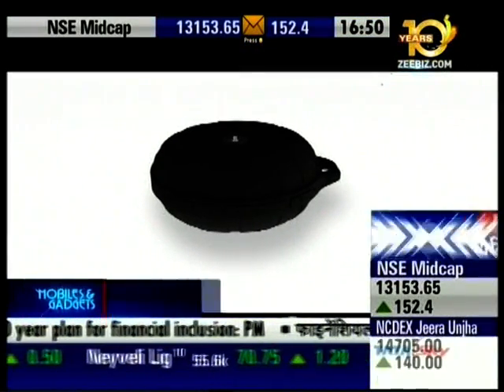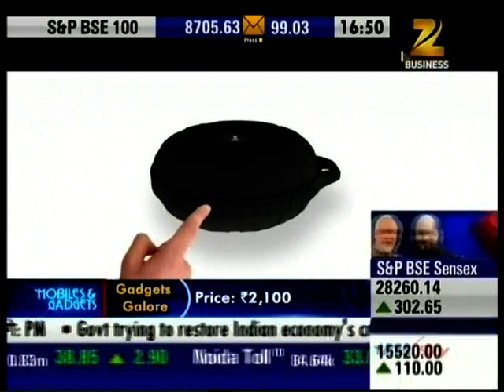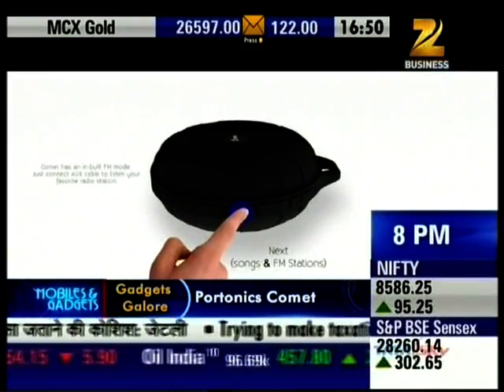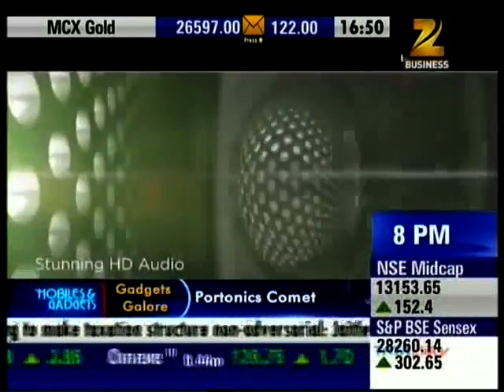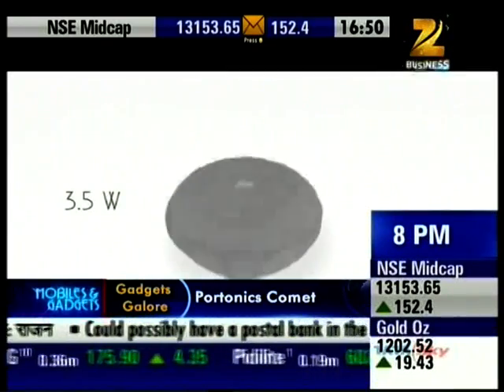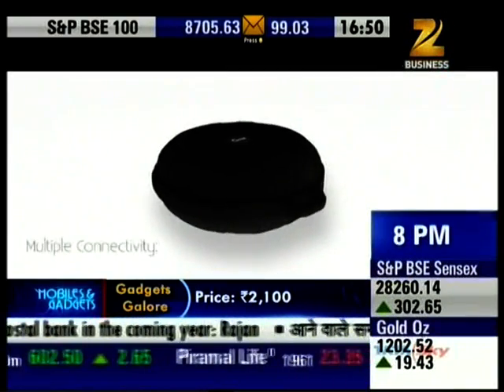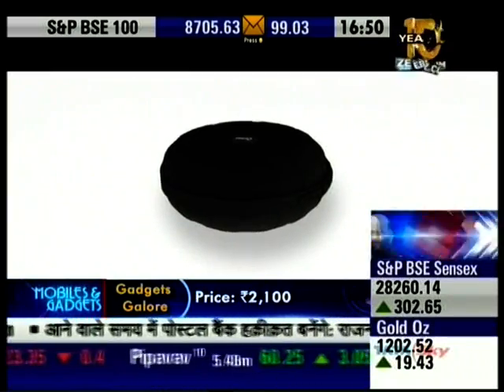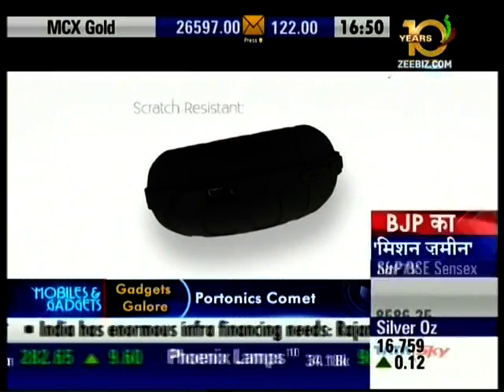Portronics Comet at Zee Business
Portronics - Comet compact and ultra portable Bluetooth speaker  display on Zee Business mobile and gadgets section.